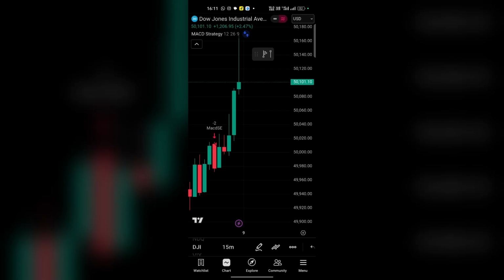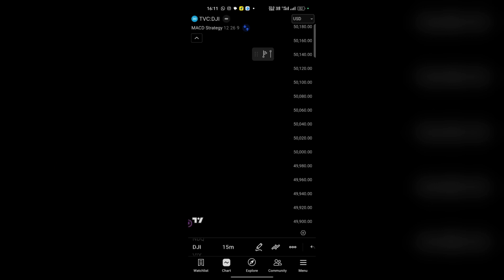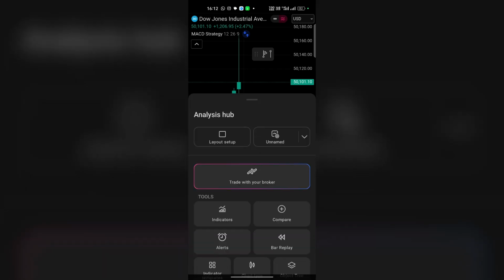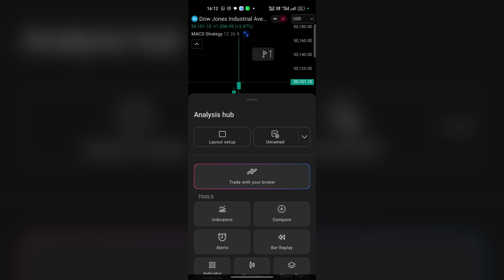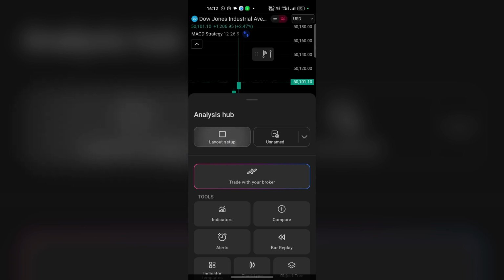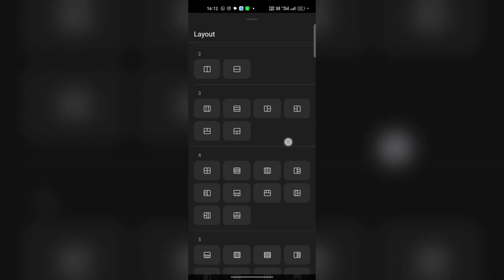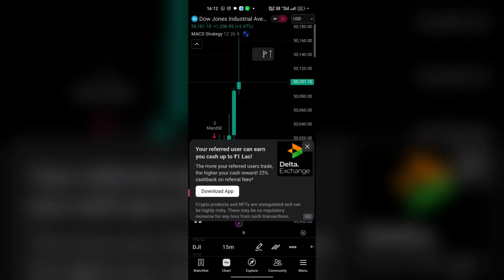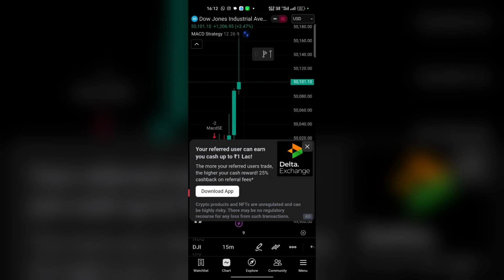How to Change Layout on TradingView App – Save, Load & Manage Chart Layouts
In this comprehensive tutorial, we will guide you through the process of changing layouts on the TradingView app. Learn how to save, load, and manage your chart layouts effectively to enhance your trading experience. Whether you are a beginner or an experienced trader, mastering these features will allow you to customize your workspace to fit your trading style. Join us as we explore the step-by-step instructions and tips to optimize your TradingView setup.